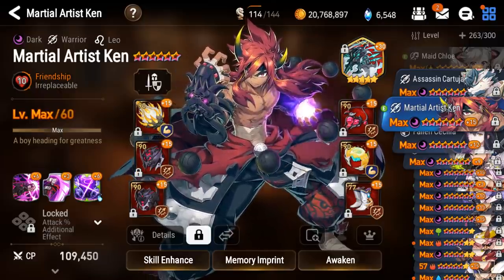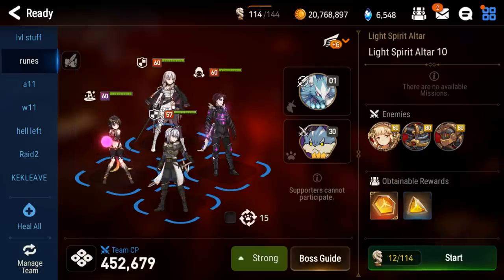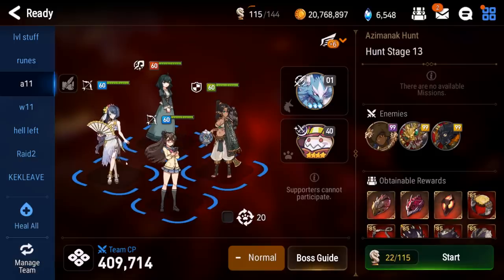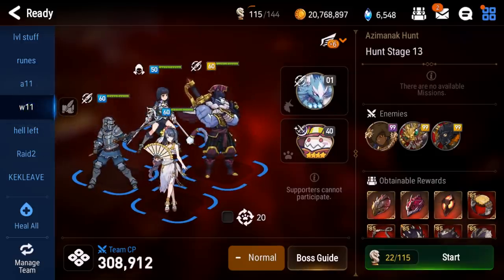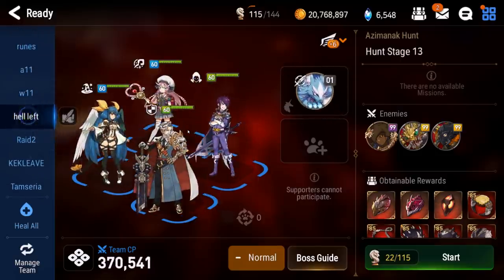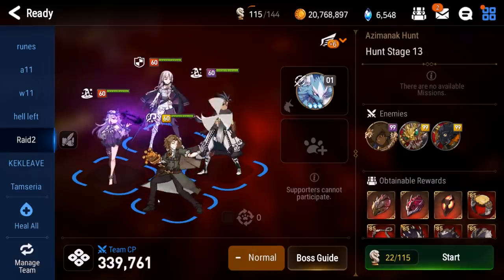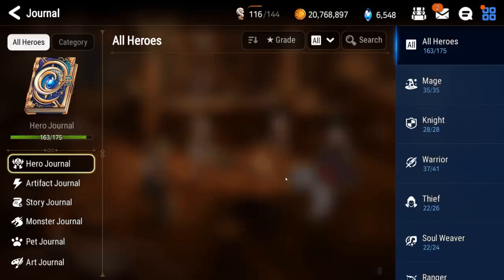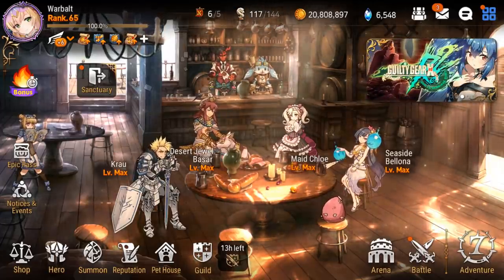[Epic Seven] Beginners Guide; Team Building 101; What makes a good team comp?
Usually I'm live sometime Monday/Wednesday/Friday during the day to do GW, and will be live randomly on weekends/evenings for other stuff/RTA (EST)
Go drop a follow!

Community discord linked below, be sure to check the rules if you decide to join us

If you wish to support me through donations you can do so through my live stream, or through the icon located on the banner in my YouTube profile.

Thank you in advance for any and all support!